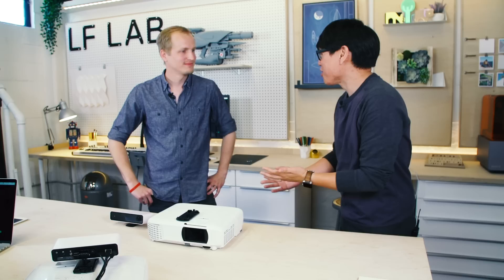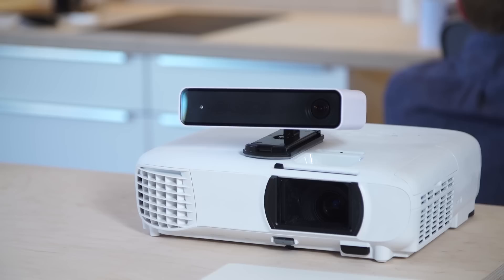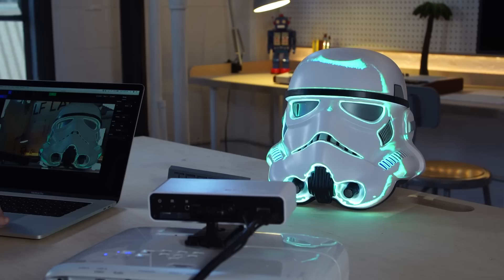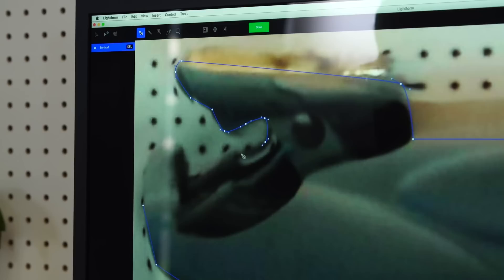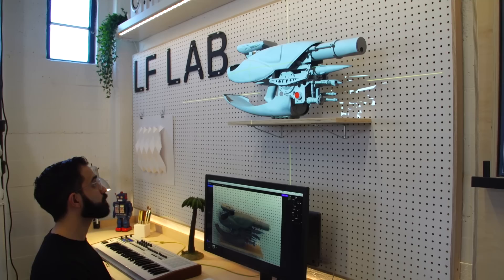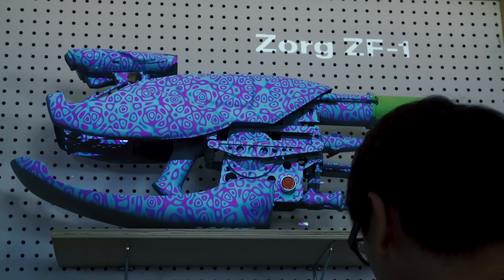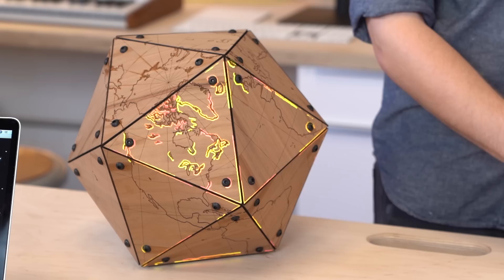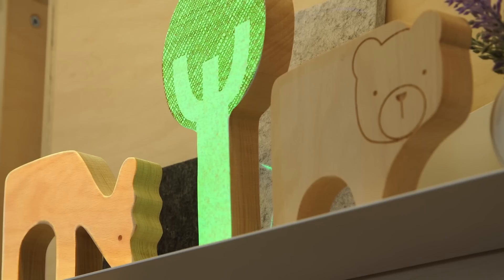Hands-On with Lightform Projection Mapping!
Projection mapping is one of the coolest visual technologies that so far has been out of reach for consumers. Lightform is hoping to change that with its projector-mounted scanner and software. We get our hands on the Lightform device to see how it maps objects and environments in front of it--like a replica movie prop--and go through the software to learn how to create striking augmented visuals on top of the real world.

Tested is:
Gunther Kirsch
Ryan Kiser
Kristen Lomasney